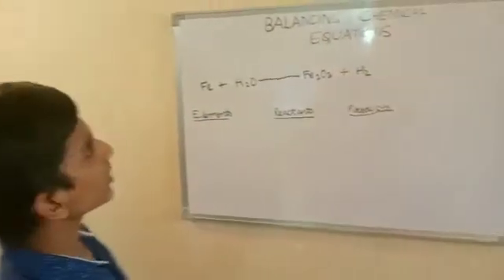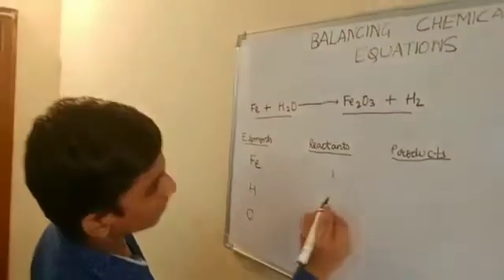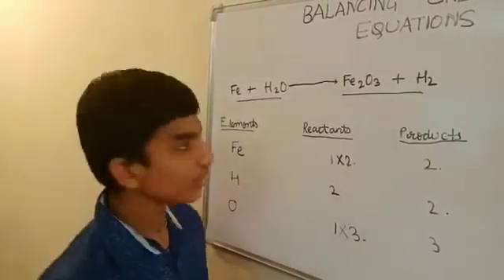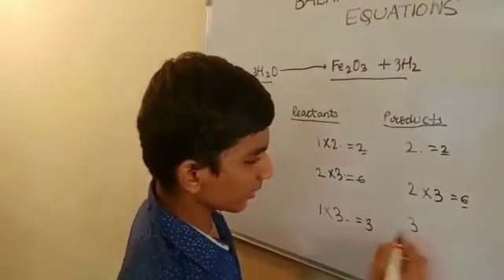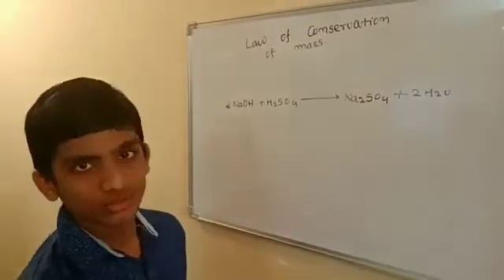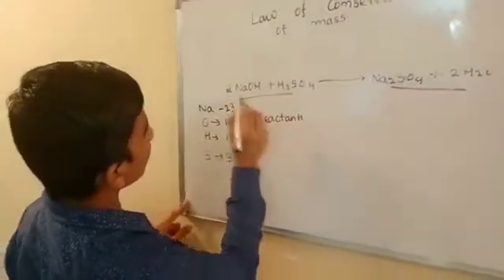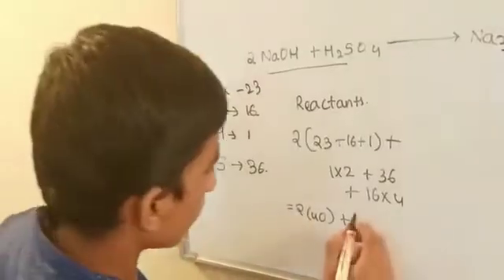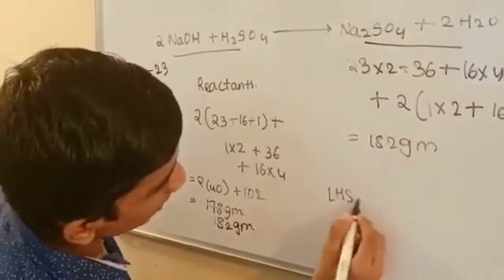HOW TO BALANCE CHEMICAL EQUATIONS | CHEMISTRY | EDUCATION WITH JASWANTH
In this video we will be discussing about the balancing of a chemical equation.

What are chemical equations : To know about a chemical equation, you can go through this video: